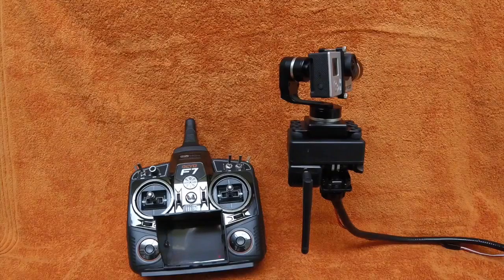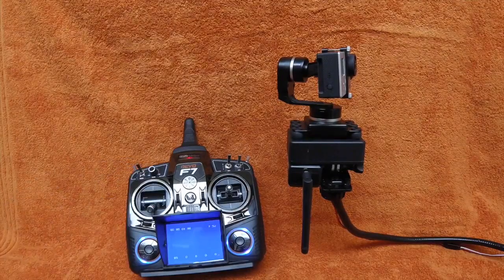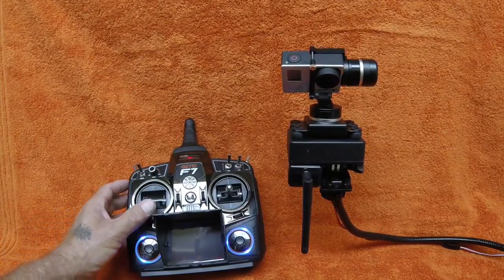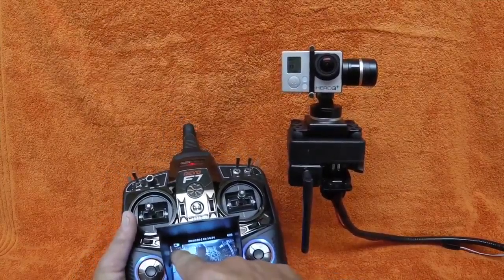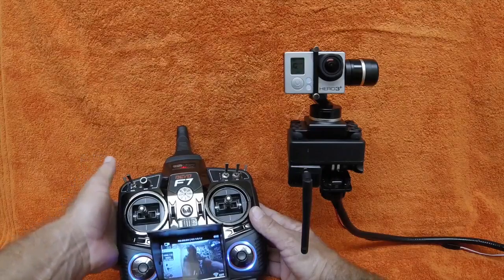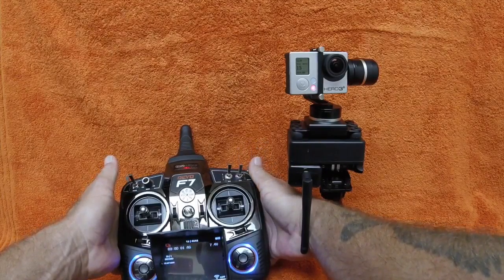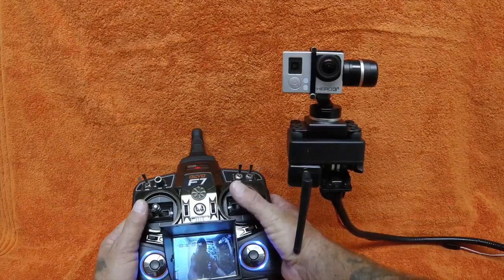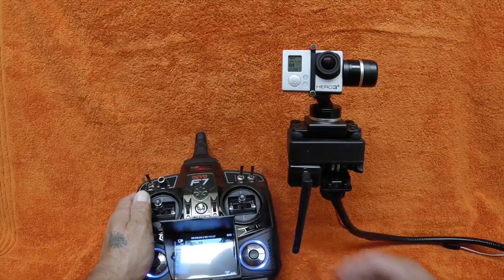Race Cam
3 axis full RC transmitter control racing camera